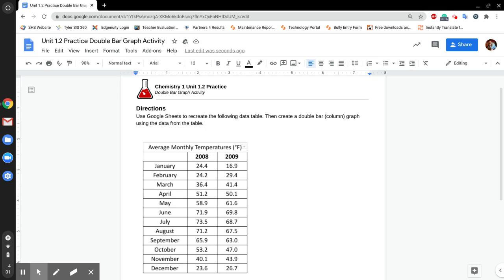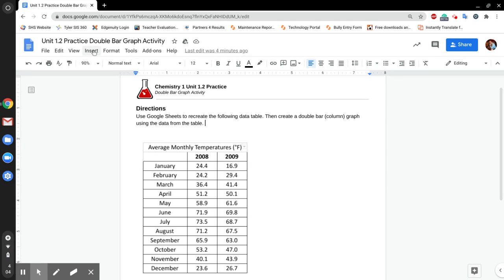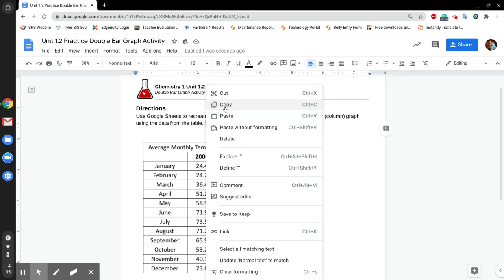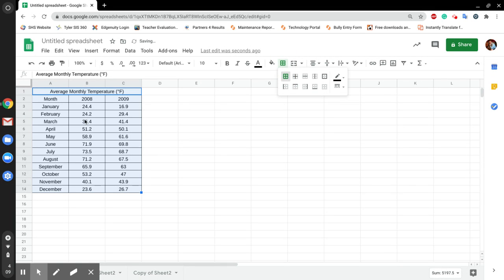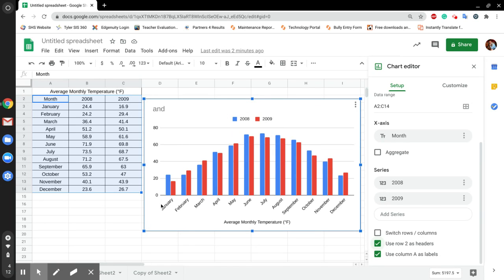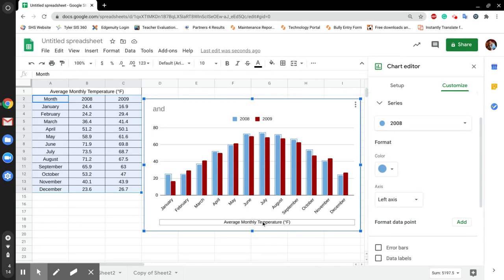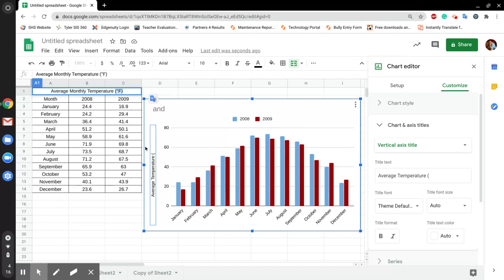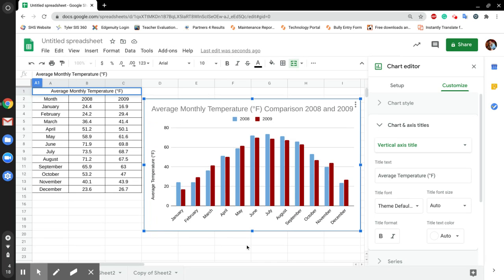Unit 1.2 Practice Double Bar Graph Walkthrough